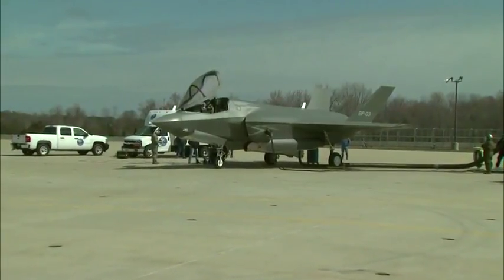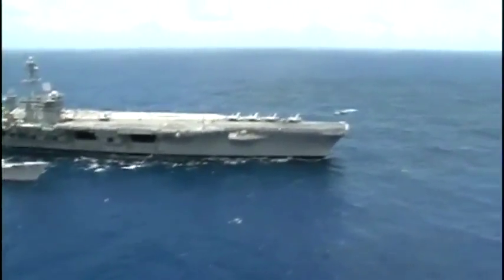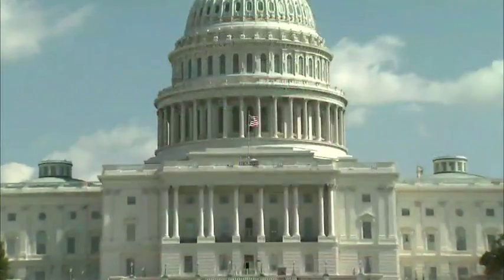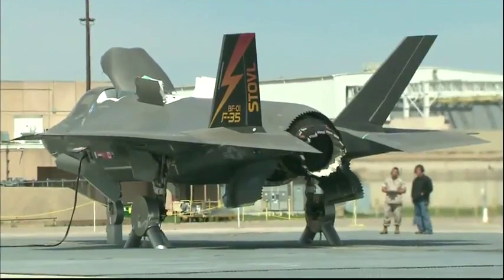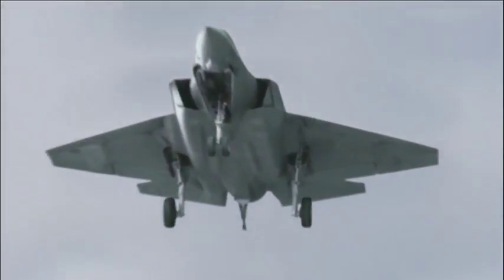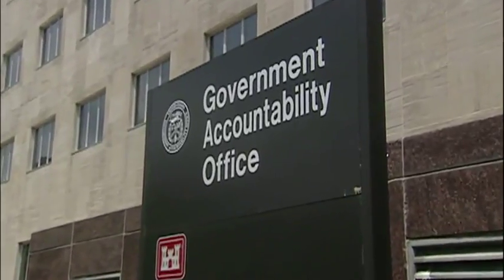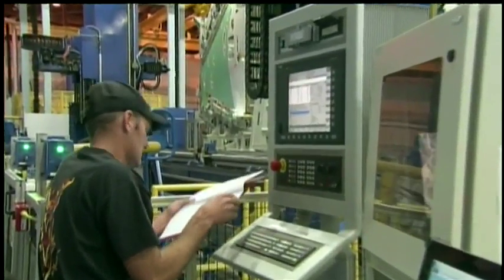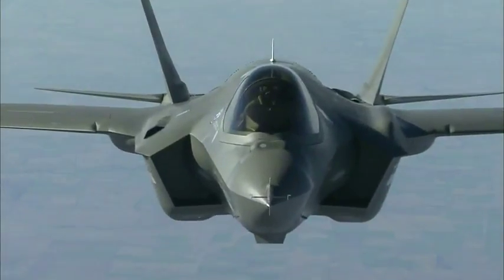3/6 F-35 JOINT STRIKE FIGHTER IS A LEMON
(WATCH ALL MY VIDEO'S ON THE F-35)